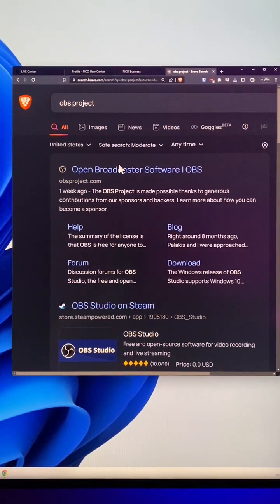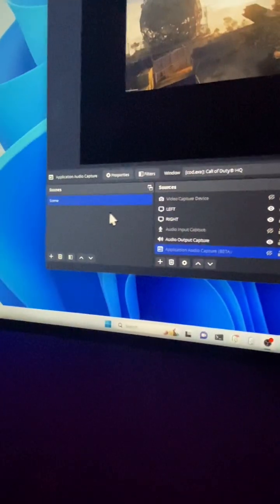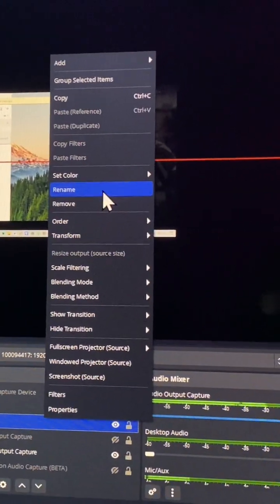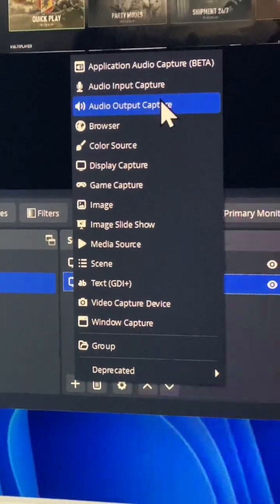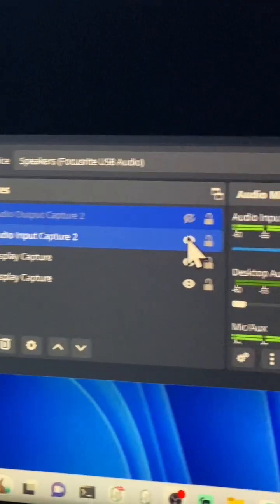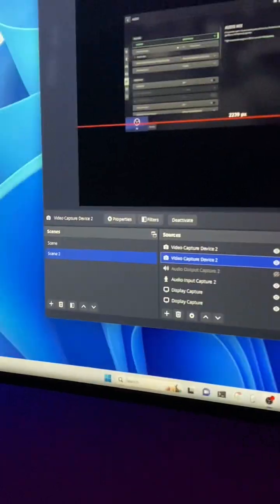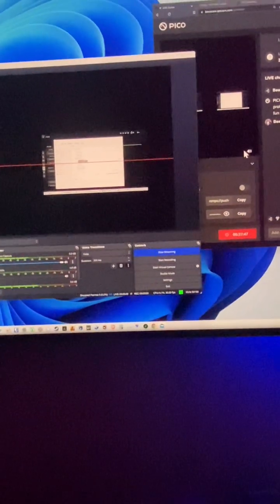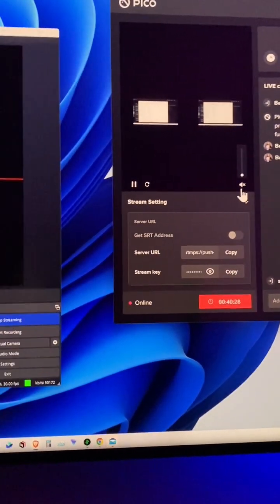How to Livestream on PICO VR (Part 2 of 2)